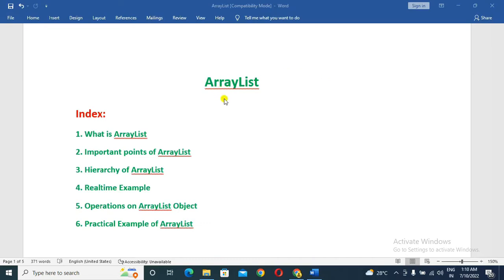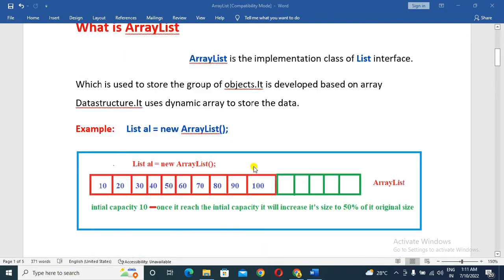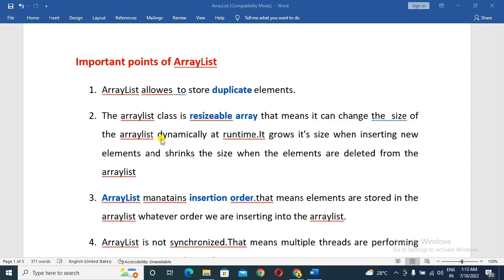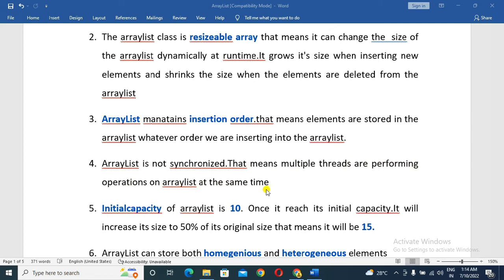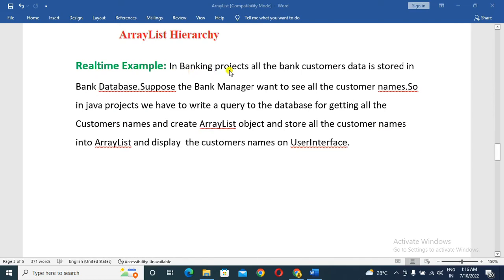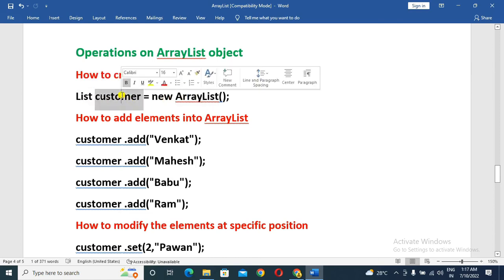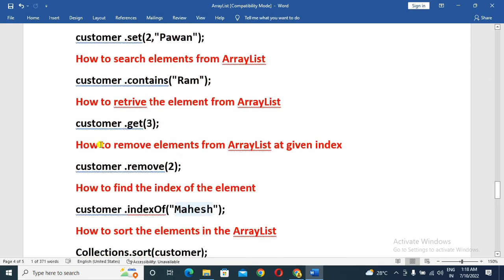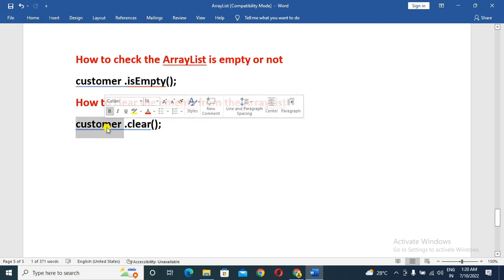What is Array List in java(Telugu)